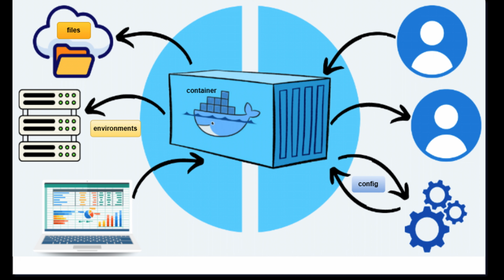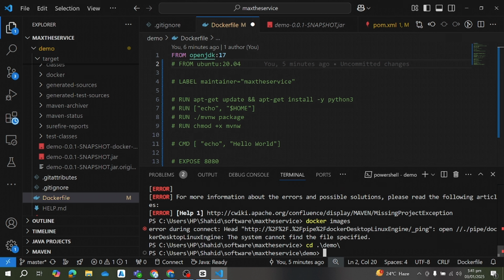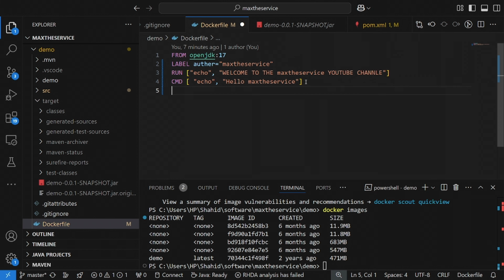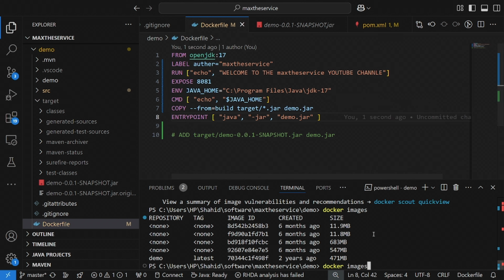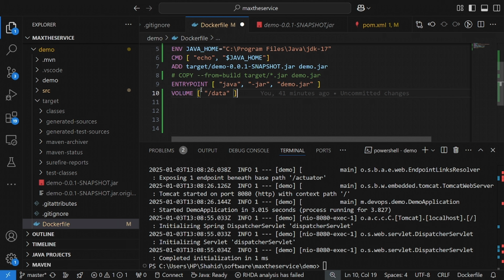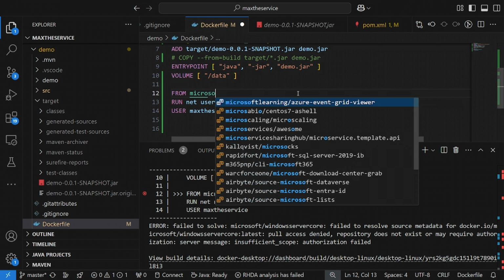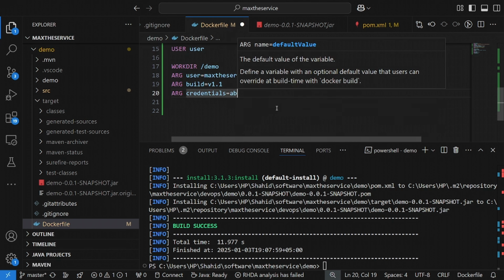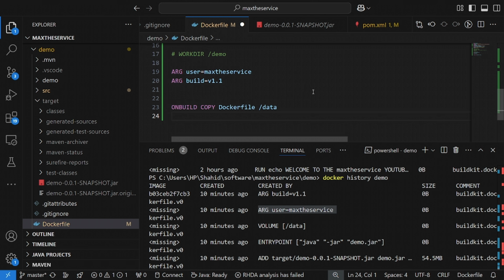Docker Tutorial P8 | Learn Dockerfile with example | Dockerfile commands | Dockerfile Cheat Sheet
What is Dockerfile and all  commands with DockerHub and VS Code | Dockerfile Cheat Sheet with example.
In this video we will cover how to create Dockerfile and run Dockerfile commands with example